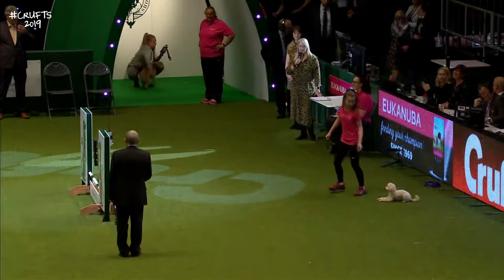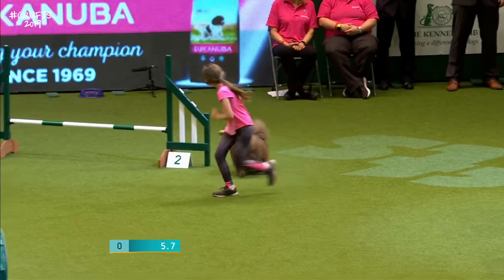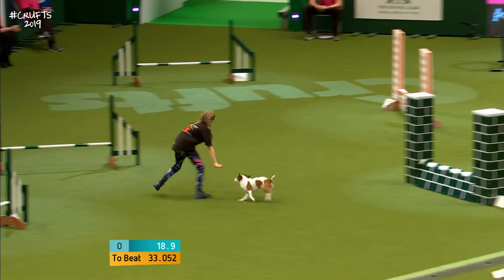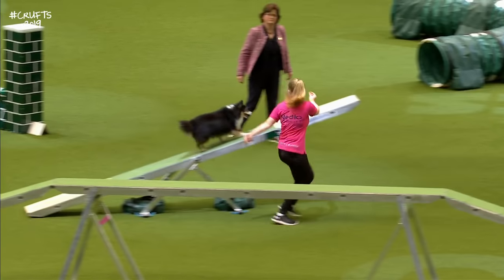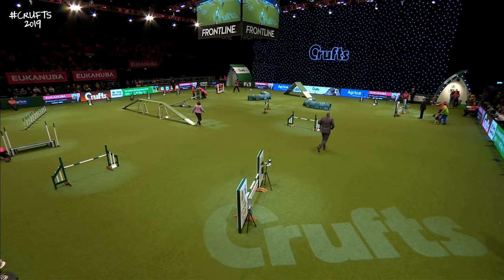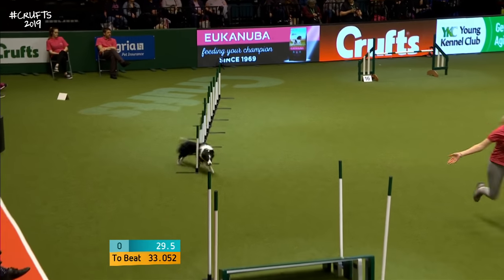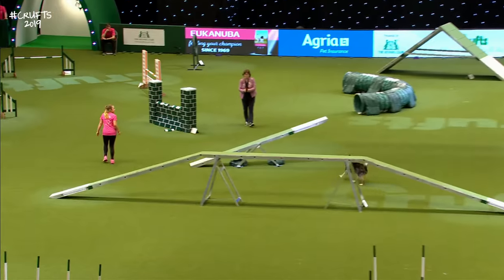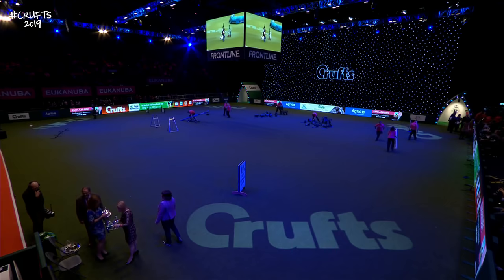Young Kennel Club Agility Dog of the Year | Crufts 2019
The future of dog agility compete for the Young Kennel Club Agility Dog of the Year!